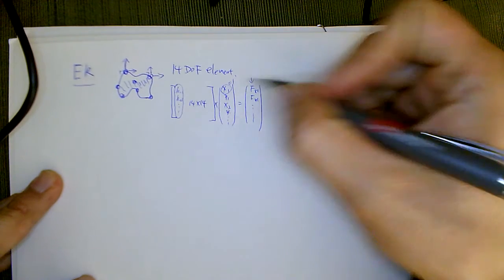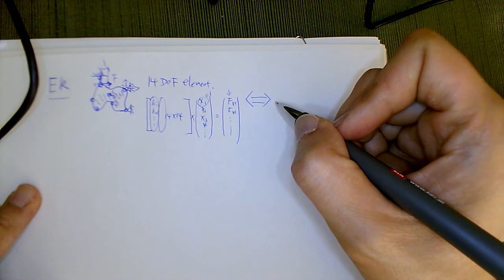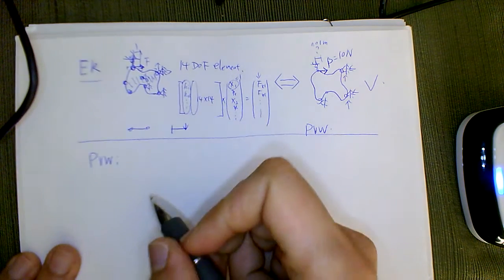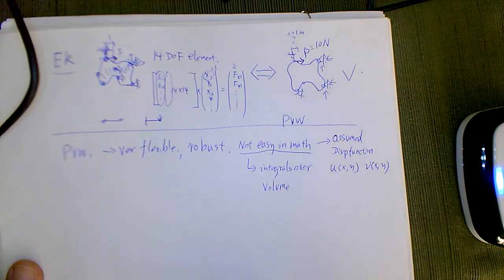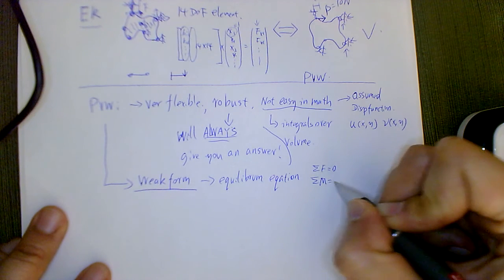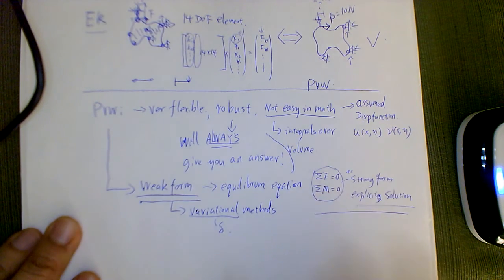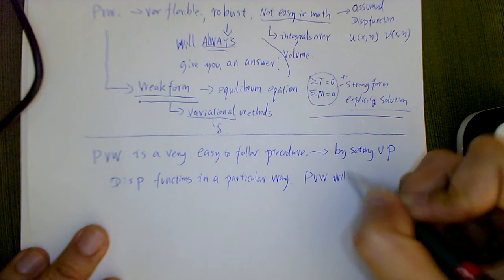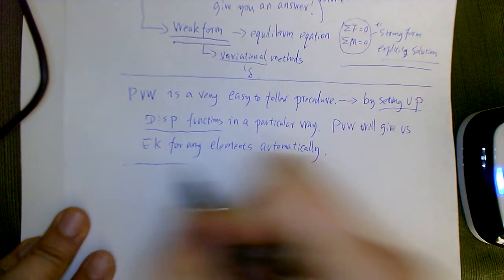Matrix lecture 7 PVW closure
This is to wrap up PVW intro and do some summary. Next we will use it to derive EK for everything.